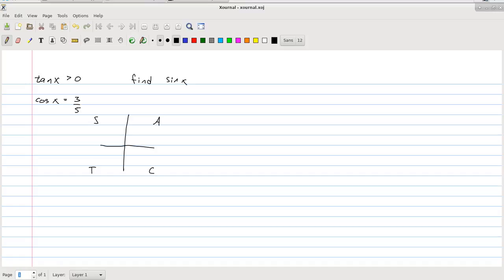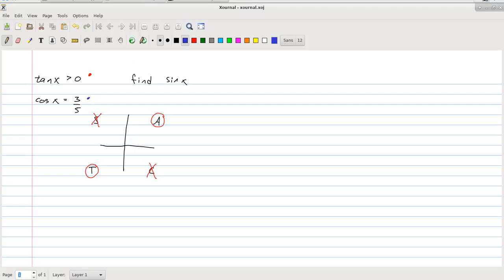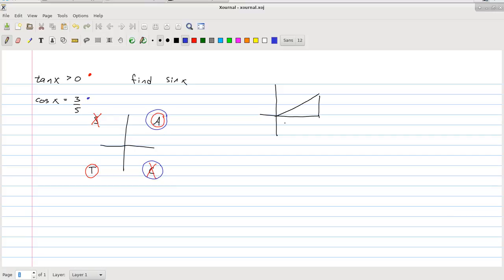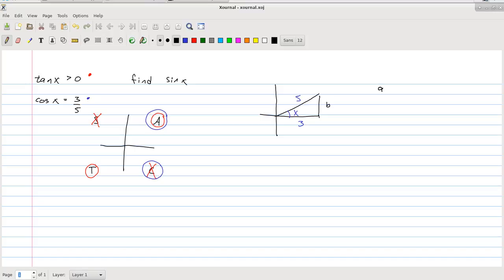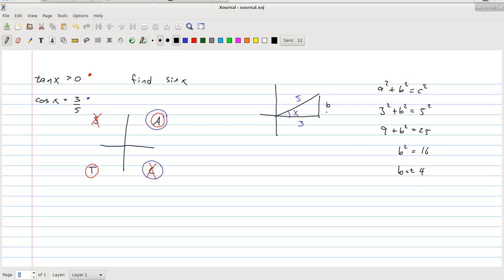Math 170 - Final Exam Review #73